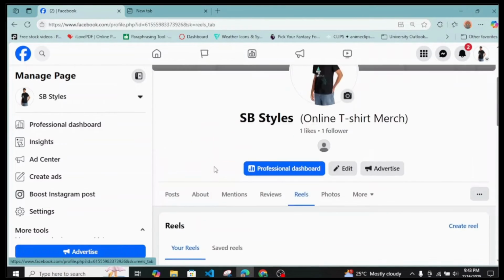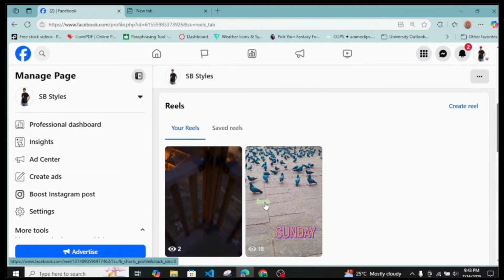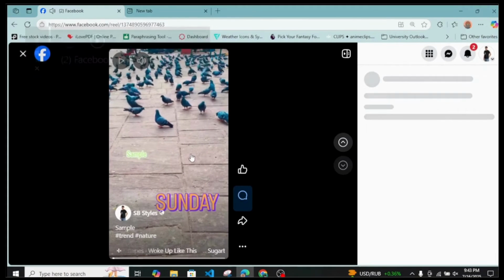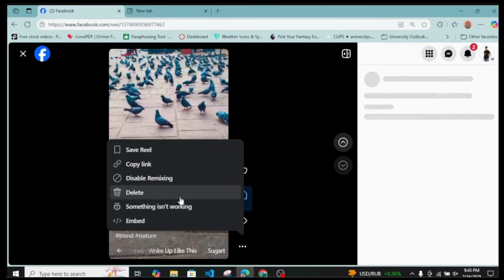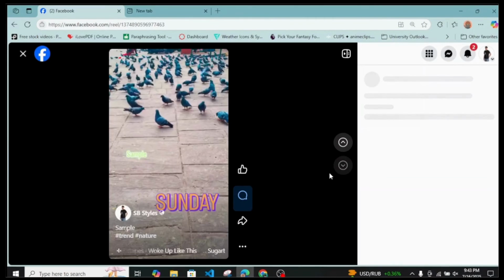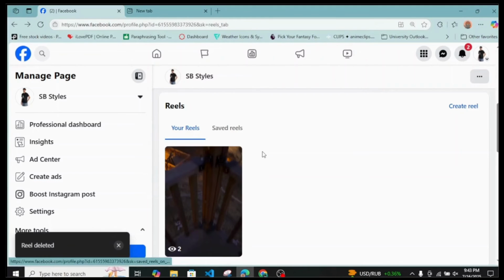How to Delete Reels on Facebook Page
How to Delete Reels on Facebook Page (2025)! Want to delete reels from your Facebook Page and clean up your content? This video will guide you through the steps on how to delete reels on Facebook Page quickly and easily. Whether you're asking, "How do I delete a reel on my Facebook Page?" or need help navigating the reels section, this tutorial has you covered. Learn how to manage and remove reels from your Facebook Page with ease. Watch now to see how you can delete reels from your Facebook Page today!

Timestamps:

00:00 How to Delete Reels on Facebook Page
00:10 How Do I Delete a Reel on My Facebook Page?